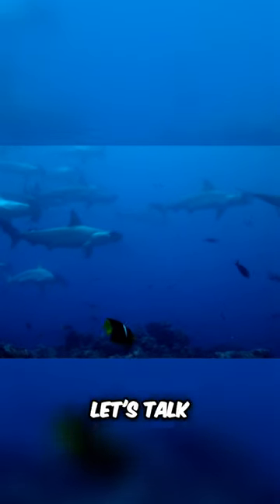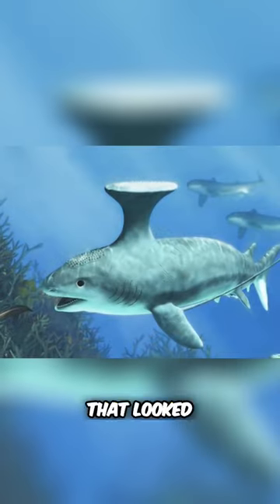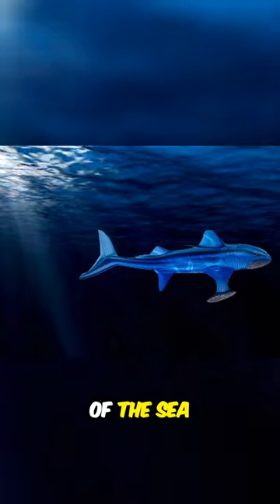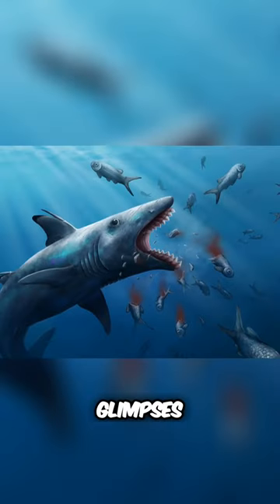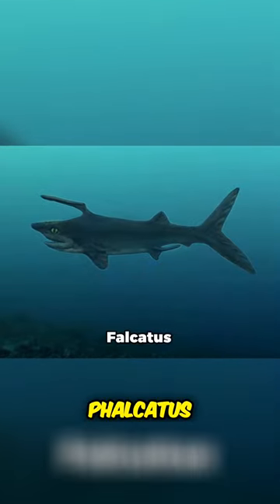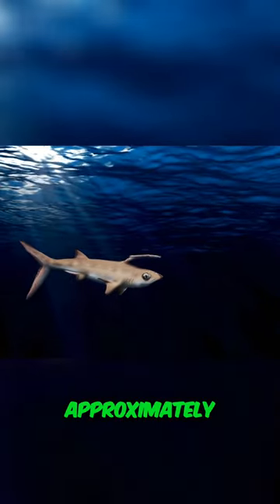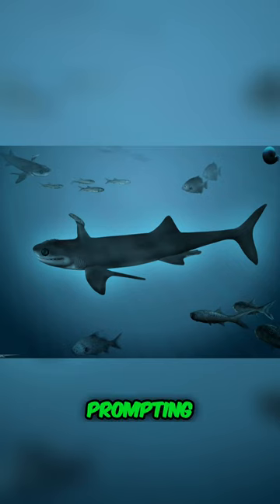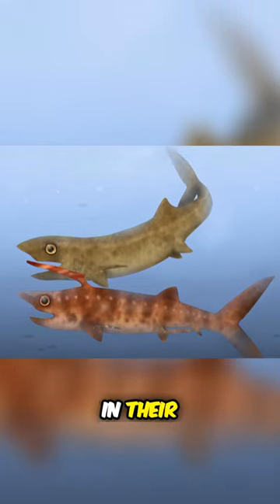Fascinating Ancient Sharks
In the peaceful waters of Omaha, Nebraska's aquarium, an extraordinary event occurred. A hammerhead shark, without ever mating, gave birth.
This unusual birth caught the attention of scientists everywhere. At first, there was a lot of confusion as people speculated whether the shark had mated before being placed in the aquarium or possibly with a different shark species. But these ideas were dismissed when it became clear that the sharks were too young and showed no signs of mating.

In today's video we look at Hammerhead Sharks' Mystic Presence, and Alien-like Evolution. Keep watching to see sharks, are sharks mammals, sharks threat of extinction documentary, are sharks real, rare sharks, are sharks friendly, ocean sharks, tiger sharks, are sharks dangerous, are sharks blind, entering kill zone with great white sharks!,do sharks eat people, sharks documentary, huge sharks.

Inspired by National Geographic, Real Science, BraveWilderness, Animalogic, Love Nature, and BEASTERS.

Inspired by The Insane Biology of: Hammerhead Sharks

Inspired by Hammerhead Sharks | World's Deadliest

Inspired by Finding the World's Biggest Hammerhead Shark (Full Episode) | World's Biggest Hammerhead

Inspired by The Evolution of Hammerhead Sharks

Inspired by MASSIVE Hammerhead Shark Filmed in Bahamas!

On Wild Utopia, we will go through Predator, Ocean Creatures, and animal insights.